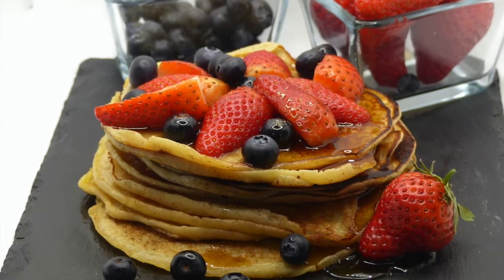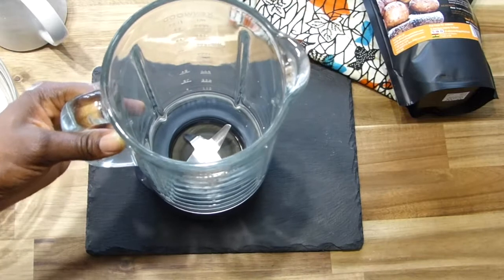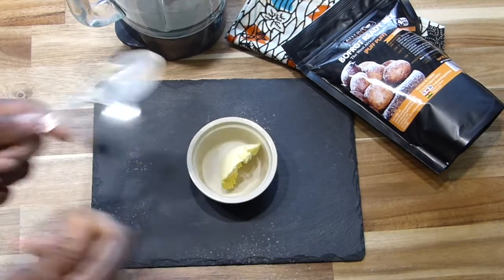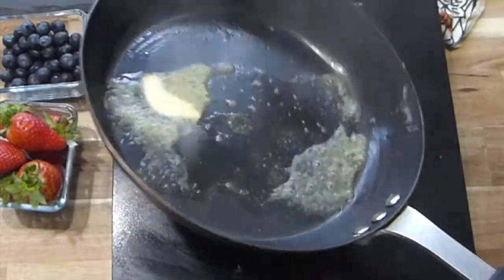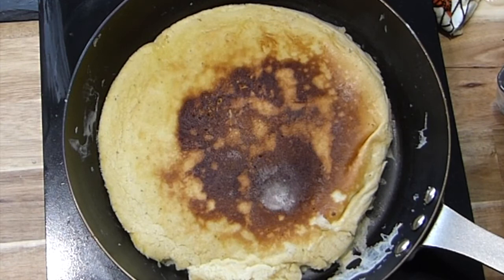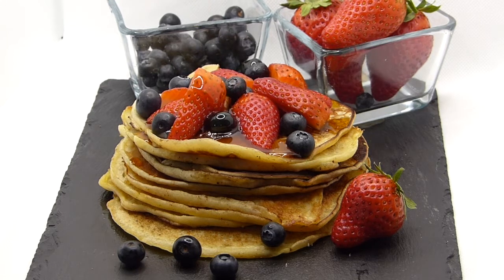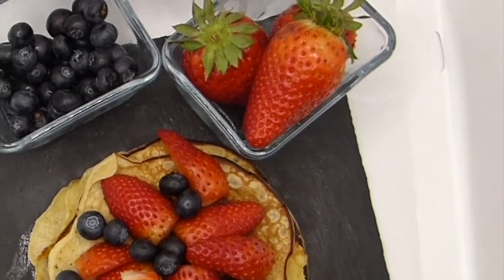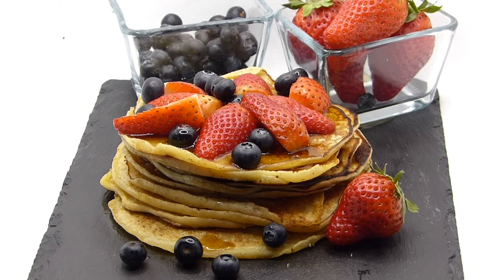How to make a Delicious Bofrot pancake using Bofrot Mix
How to make a delicious pancake with bofrot flavours.